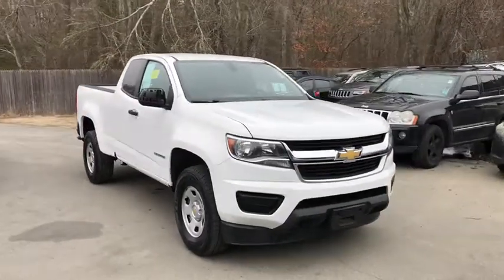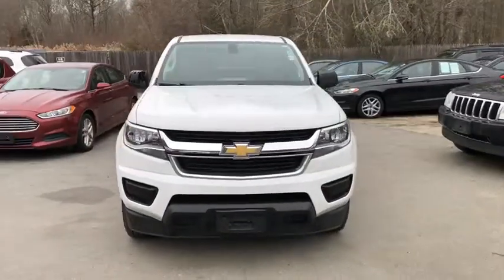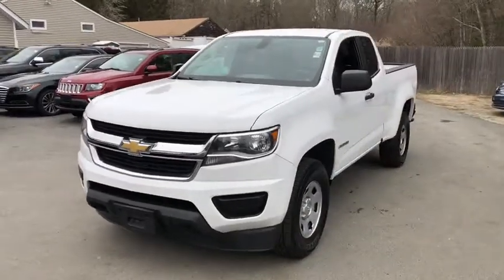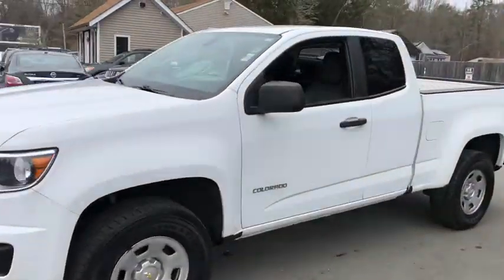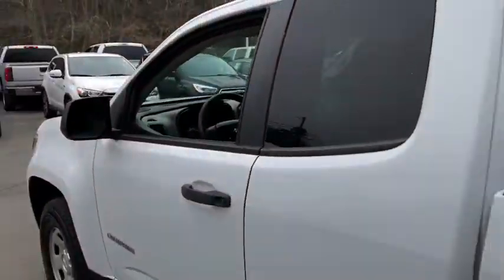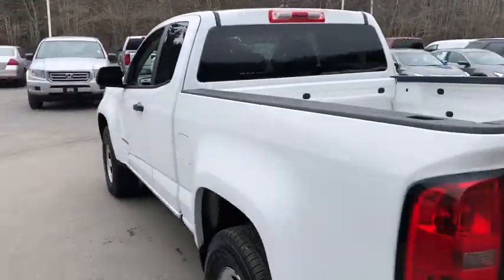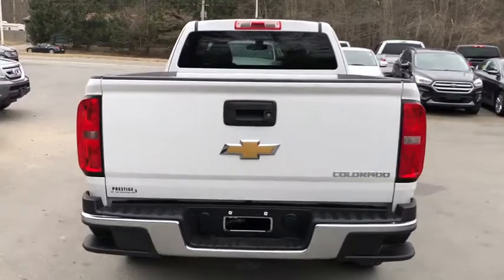2015 Chevrolet Colorado Fall River, Dartmouth, New Bedford, Wareham, MA, Tiverton, RI 17595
Summit White  2015 Chevrolet Colorado available in Fall River, Massachusetts at Prestige Auto Mart 1. Servicing the Dartmouth, New Bedford, Wareham, MA, Tiverton, RI area.

Gassss saverrrr!!! 27 MPG Hwy** Includes a CARFAX buyback guarantee* New Inventory.. Safety equipment includes: ABS, Traction control, Curtain airbags, Passenger Airbag, Dusk sensing headlights...Other features include: Power door locks, Power windows, Air conditioning, 2.5 liter inline 4 cylinder DOHC engine, Power seats...
Transmission: 6-Speed Automatic, HMD, 6L50, Front License Plate Kit, 2.5 liter inline 4 cylinder DOHC engine, 4 Doors, 4-way power adjustable drivers seat, 4-wheel ABS brakes, Air conditioning, Bed Length - 74.0 ', Center Console - Full with covered storage, Chrome grill, Clock - In-radio display, Daytime running lights, Dusk sensing headlights, Front seat type - Bucket, Fuel economy EPA highway (mpg): 27 and EPA city (mpg): 20, Head airbags - Curtain 1st and 2nd row, Intermittent window wipers, Passenger Airbag, Pickup Bed Type - Regular, Power door locks, Power windows with 1 one-touch, Privacy/tinted glass, Rear-wheel drive, Speed-proportional power steering, Stability control - Stability control with anti-roll, Tachometer, Tilt steering wheel, Traction control - ABS and driveline, Transmission hill holder, Trip computer, Video Monitor Location - Front